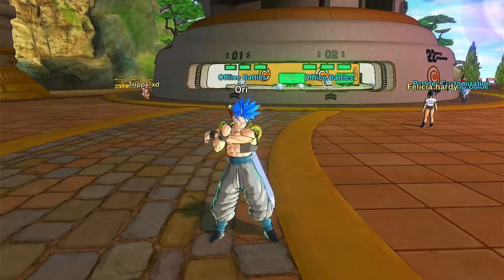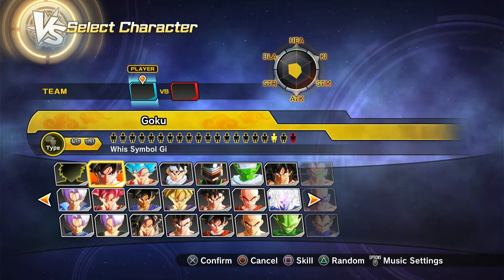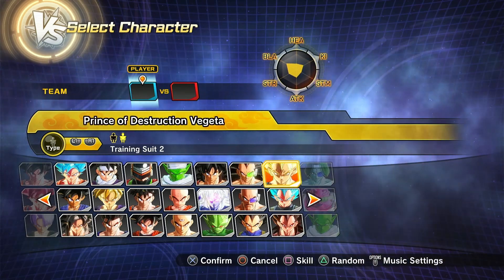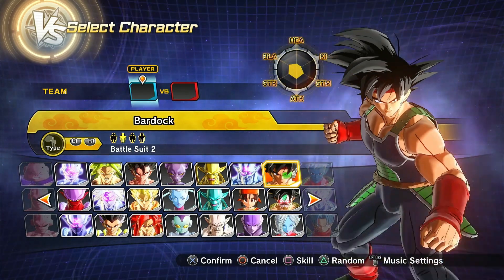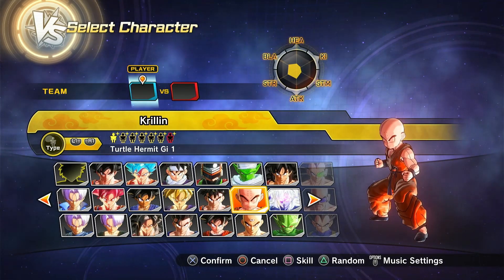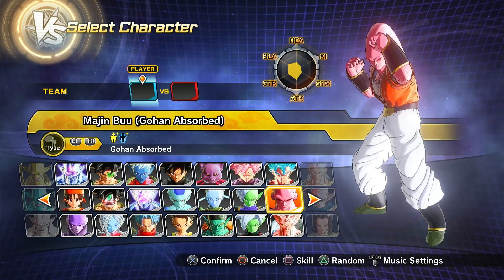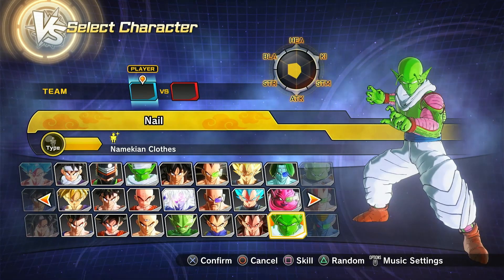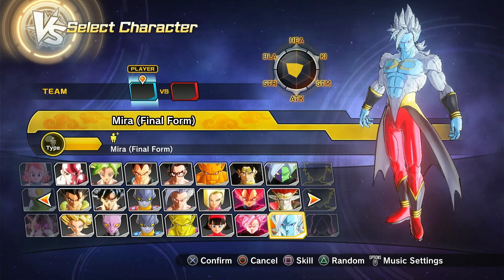ALL CHARACTERS IN DRAGON BALL XENOVERSE 2 (DLC 17)!